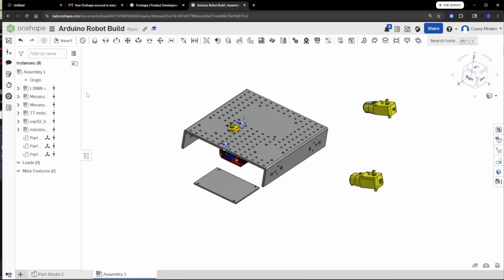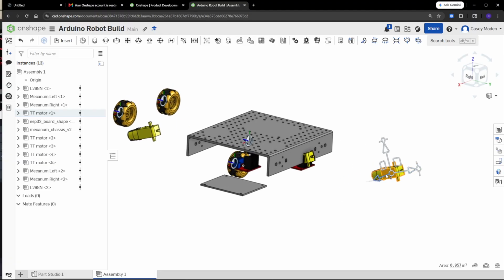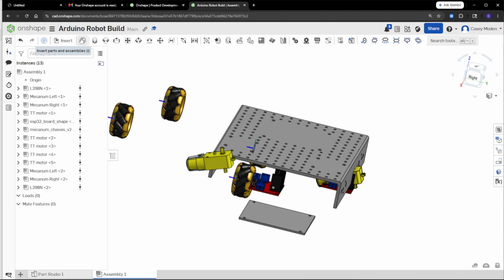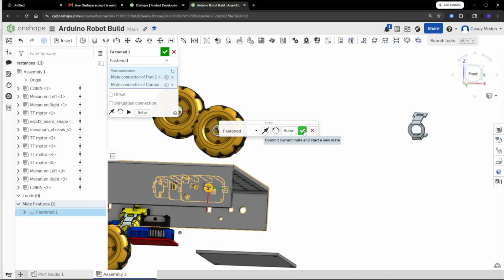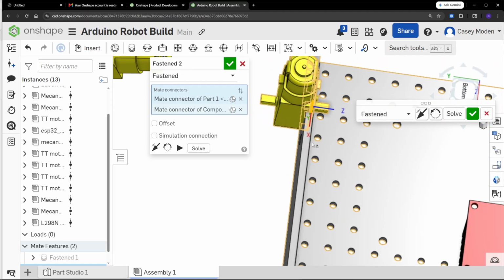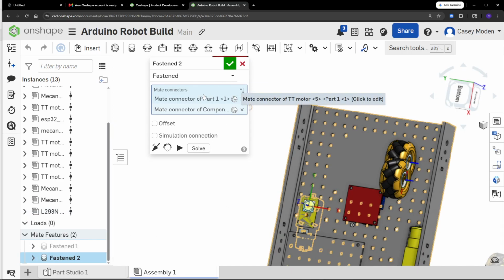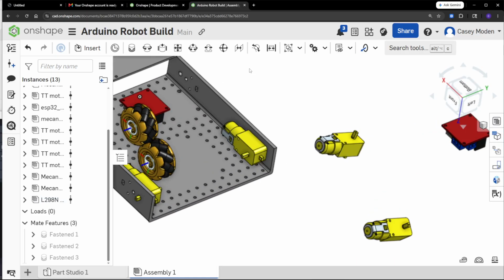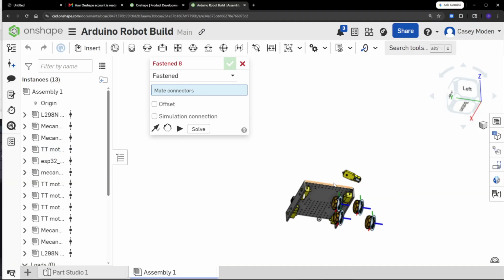2 - Parts, Assemblies, and Mates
OnShape links